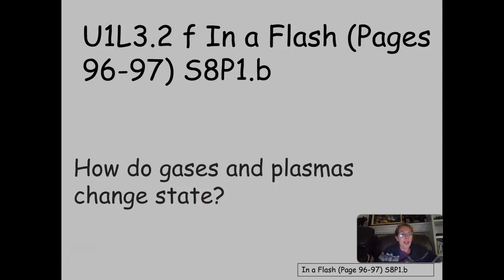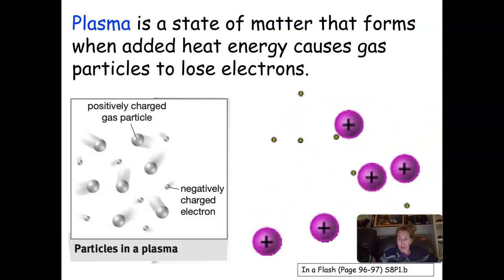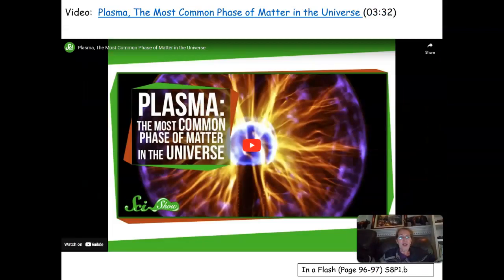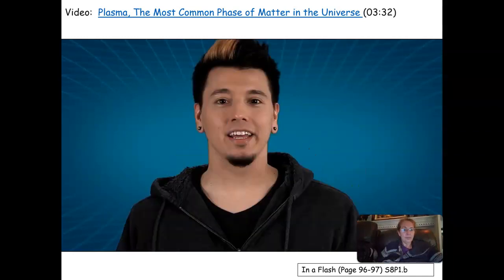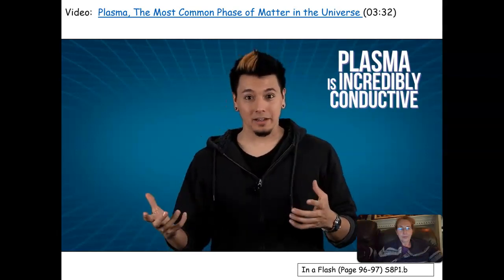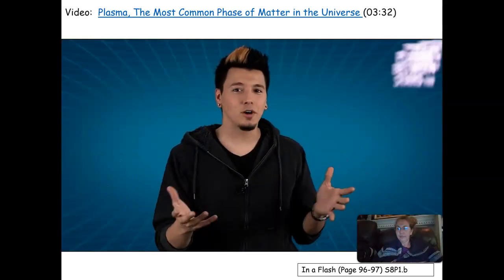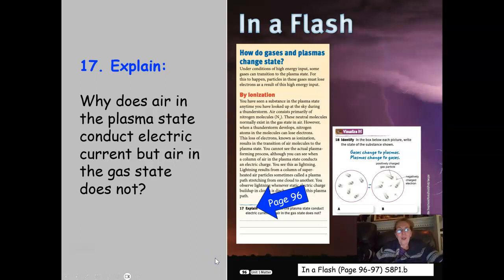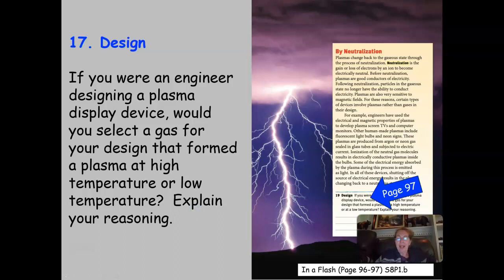PS U1L3.2 In A Flash (96-97)